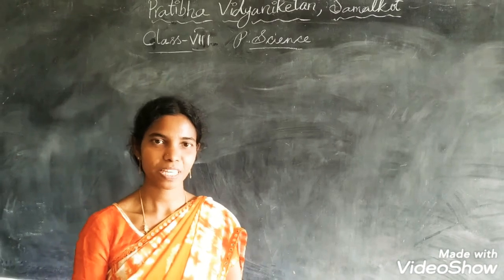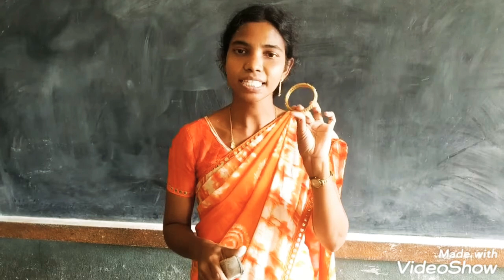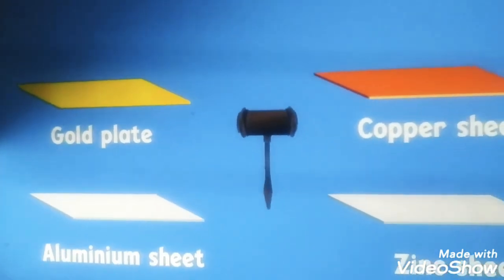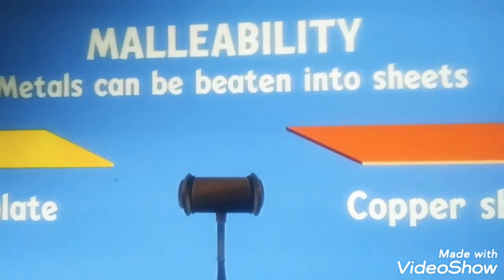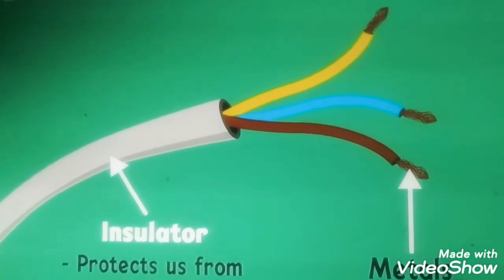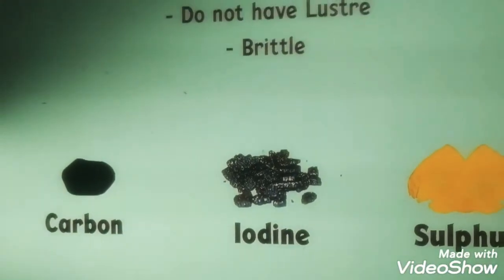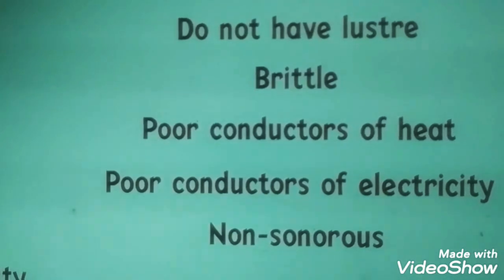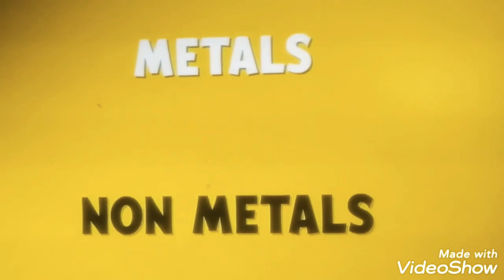8th PS :- 5. Metals and Non-metals - Part 1- Physical properties 🏅🥇🥈🥉🌀🌀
8th PS :- 5. Metals and Non-metals - Part 1- Physical properties 🏅🥇🥈🥉🌀🌀